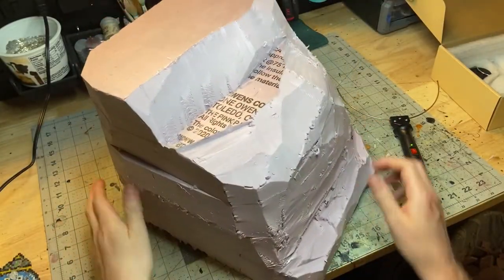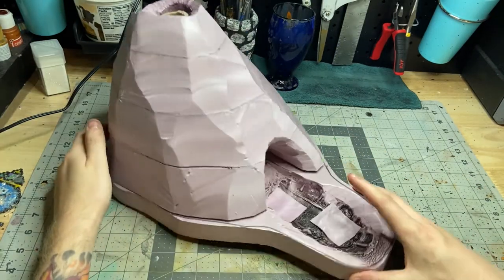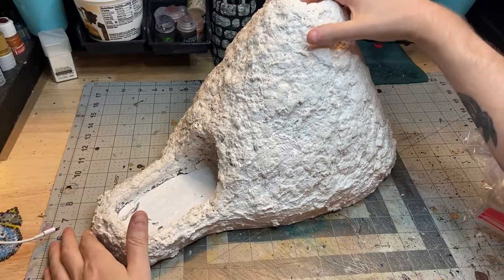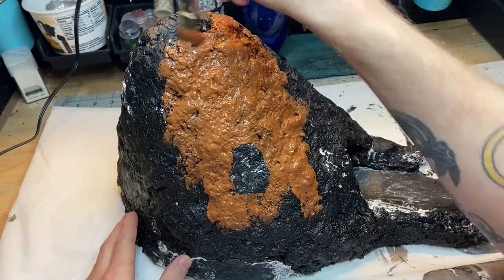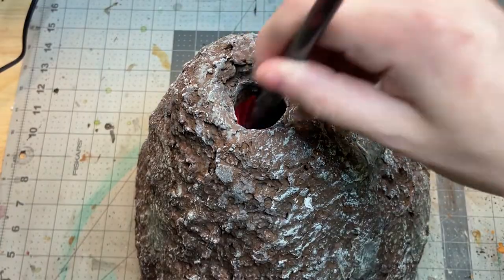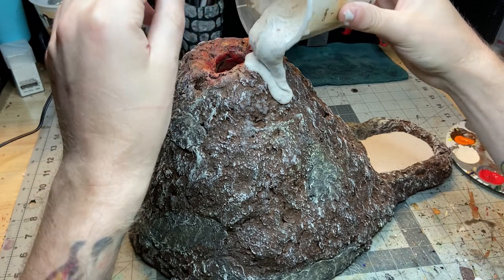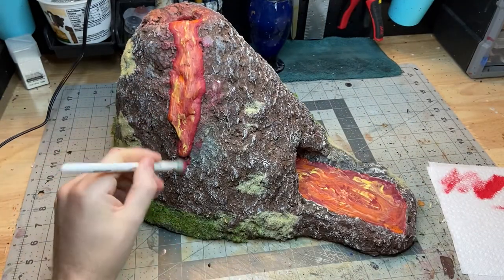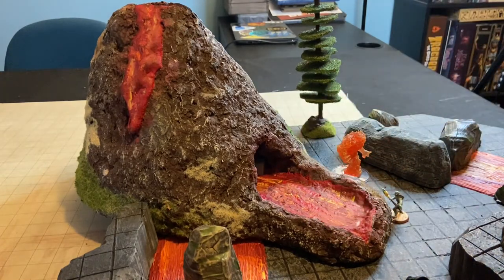Volcano Dice Tower - Functional Terrain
I attempt to make a functional piece of terrain that doubles as a dice tower. Even after melting in the rain, I think it turned out pretty good!